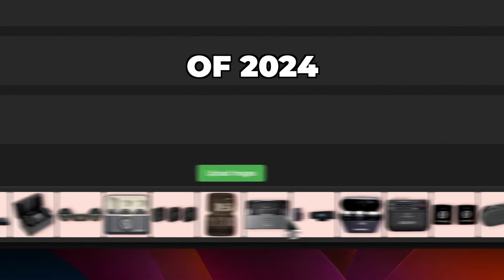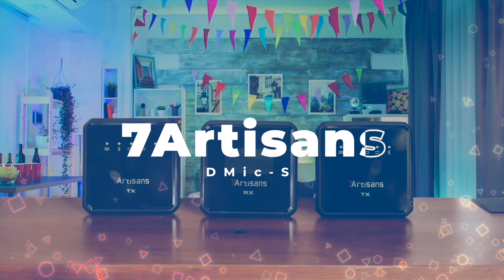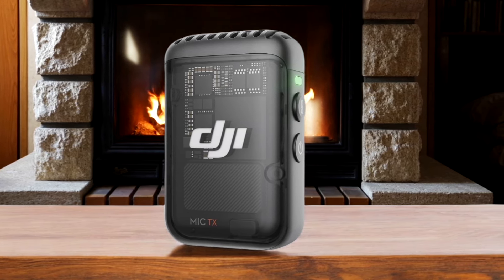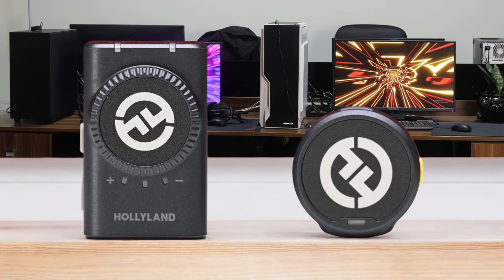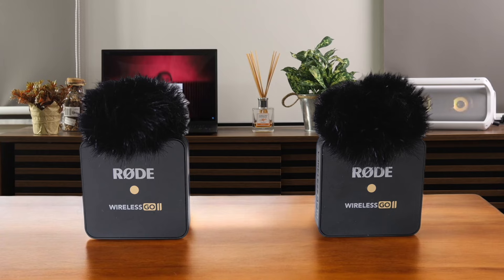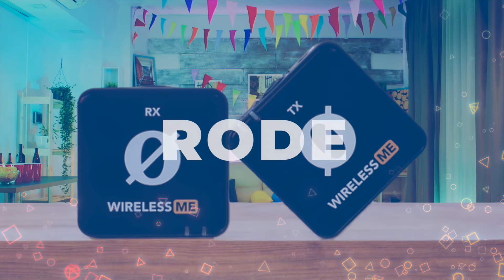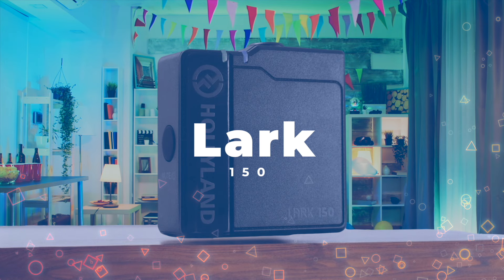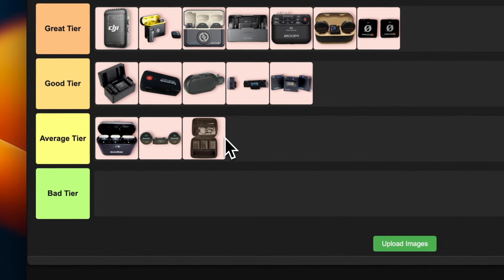BEST Wireless Mic Tier List 2024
► Links to the BEST Wireless Mics we listed in this video:

1. Godox WEC
2. Saramonic BlinkMe
3. 7Artisans DMic-S
4. RODE Wireless Pro
5. DJI Mic
6. Hollyland Lark M1 Duo
7. Saramonic Blink 500 B2+
8. HollyLand Lark M2 Duo
9. DJI Mic 2
10. Sennheiser EW 122P G4
11. Rode Wireless Go II
12. Zoom F2
13. AnkerWork M650
14. RODE Wireless ME
15. Shure MoveMic
16. Lark 150
17. GODOX Virso S M2
18. Movo WMX-1

10BestOnes is a participant in the Amazon Services LLC Associates Program, an affiliate advertising program designed to provide a means for sites to earn advertising fees by advertising and linking to Amazon.com. As an Amazon Associate I earn from qualifying purchases.